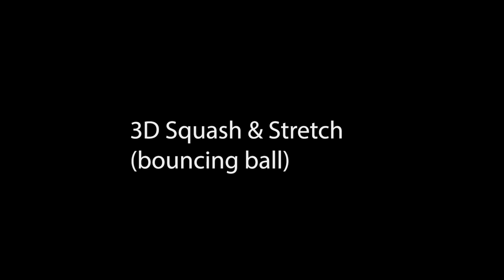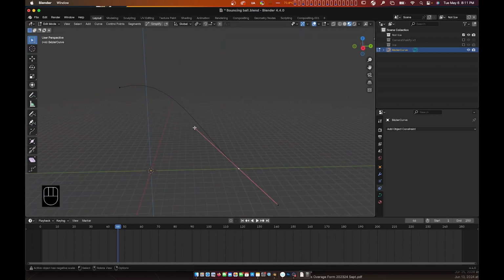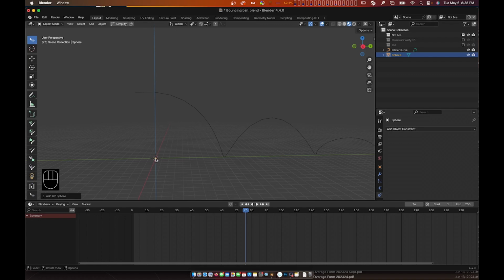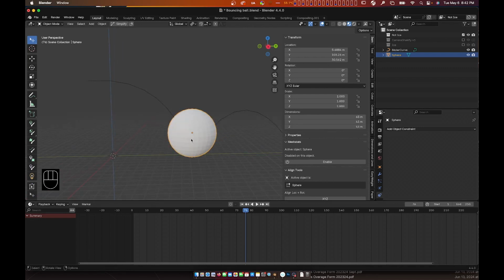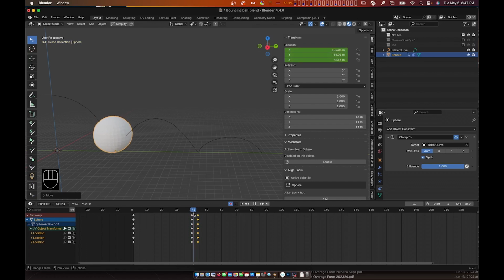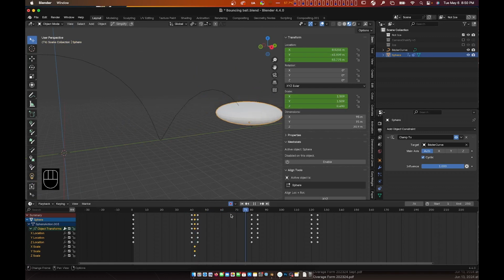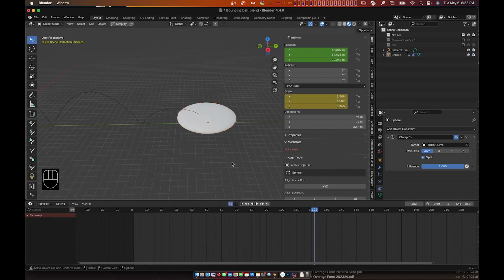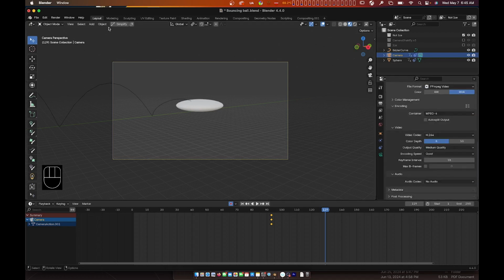3D Squash Stretch Blender Tutorial